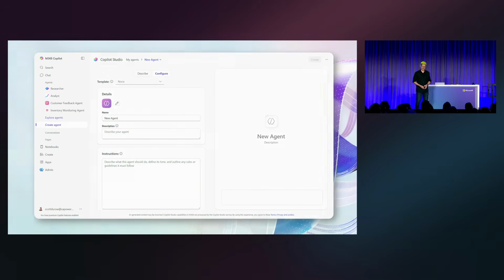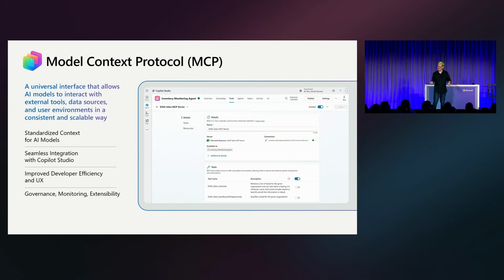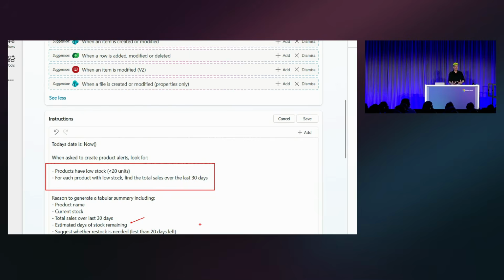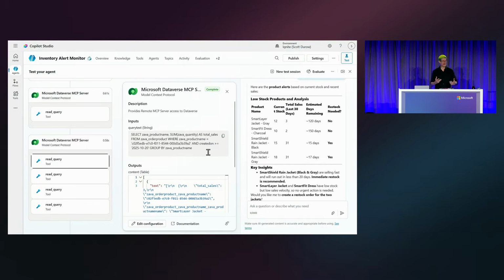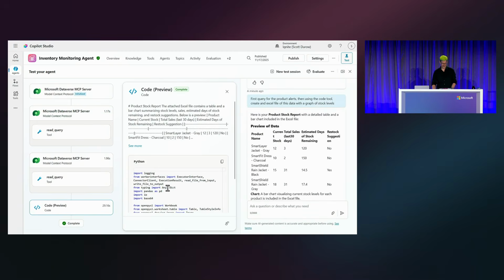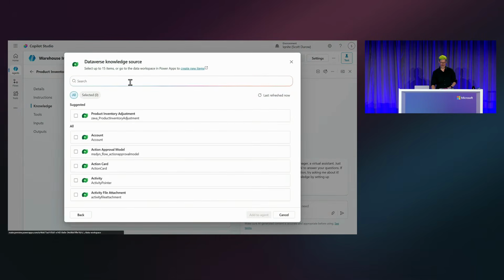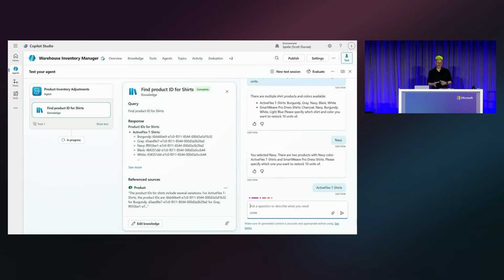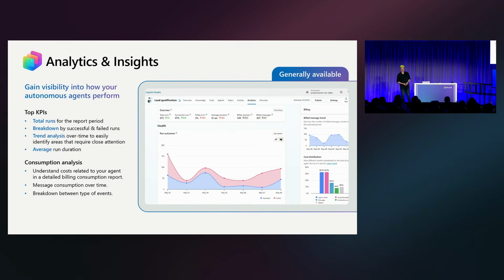Advanced Agent Development with Copilot Studio | BRK1742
This session dives into advanced agent development with Microsoft Copilot Studio. It's designed for makers and developers ready to move beyond the basics and orchestrate intelligent, autonomous agents at scale. Whether you're streamlining operations, enhancing customer service, or transforming internal processes, this session will equip you with the tools and strategies to build agents that deliver real business impact.

Delivered in a silent stage breakout.

𝗦𝗽𝗲𝗮𝗸𝗲𝗿𝘀:
 * Scott Durow

Chapters:
0:00 - Introduction by Scott Jiro from Microsoft
00:11:01 - Demo setup: Creating and configuring an AI agent in Copilot Studio Full Experience
00:13:02 - Exploring managed and anthropic models with reasoning capabilities
00:14:45 - Adjusting agent settings and grounding its knowledge
00:24:00 - Testing automated trigger and verifying email actions
00:24:55 - Explaining AI-driven action and autonomous triggers
00:27:55 - Introducing multi-agent orchestration and separation of concerns
00:37:10 - Creating Product Inventory Adjustment via Orchestrator
00:41:47 - Integrating Computer Use for Agents (CUA) for UI Automation